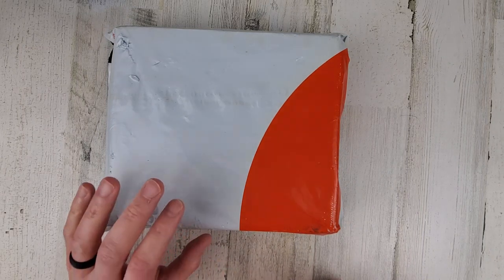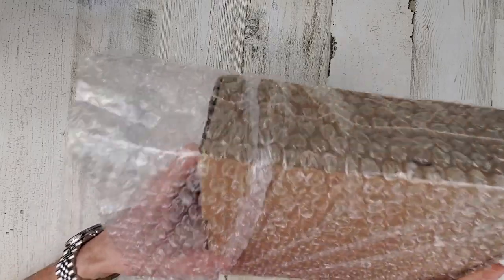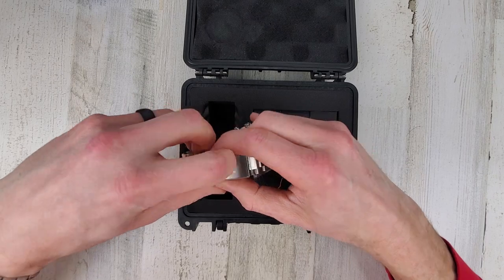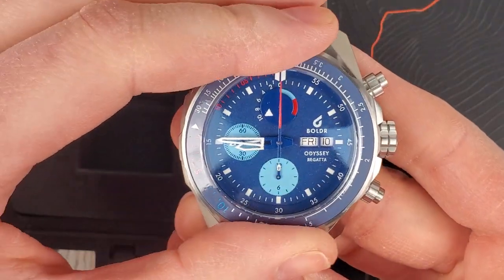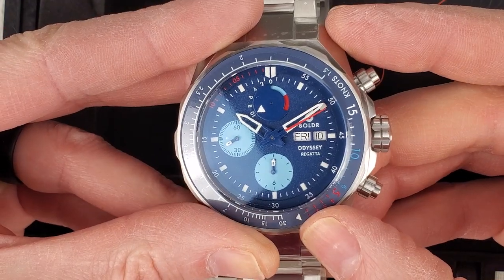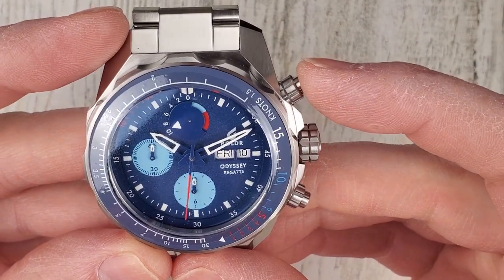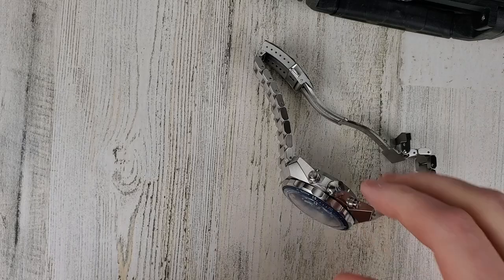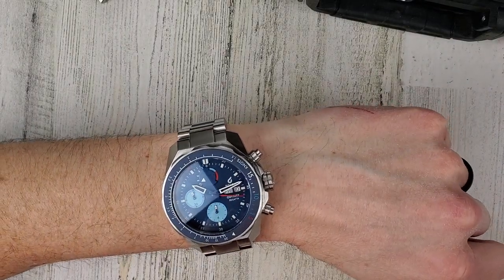It's a Beast BOLDR Odyssey Regatta Admiral Blue Unboxing - NEW Colorway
I can't believe the size and heft of this watch.  This is a new colorway for the BOLDR Odyssey Regatta.